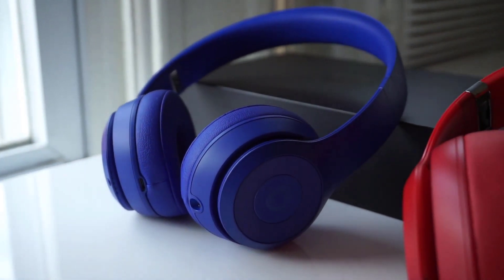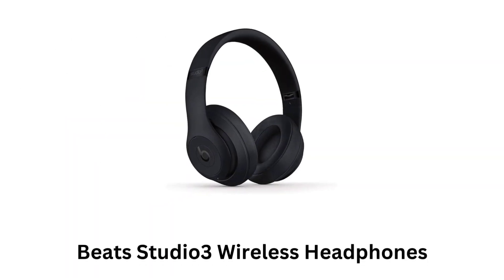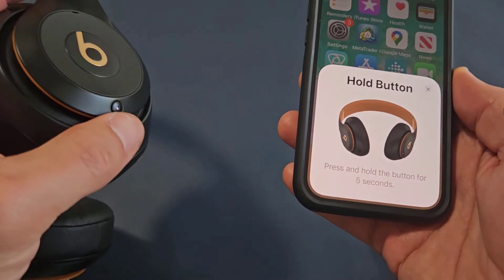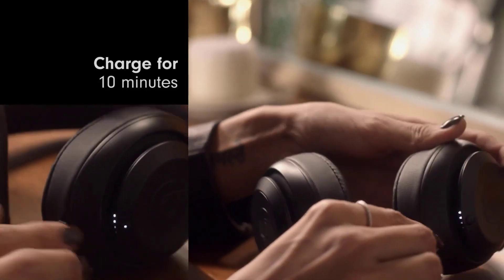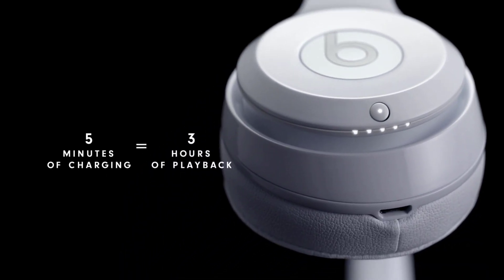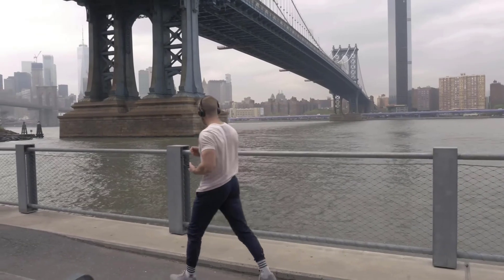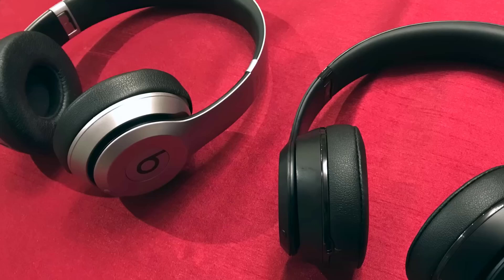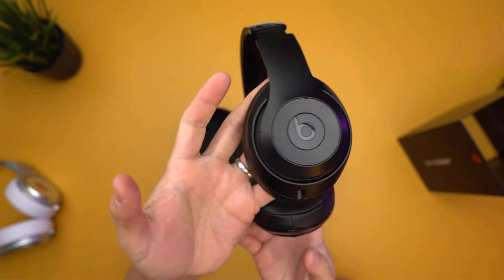Beats Studio3 Wireless vs Beats Solo3 Wireless Headphones